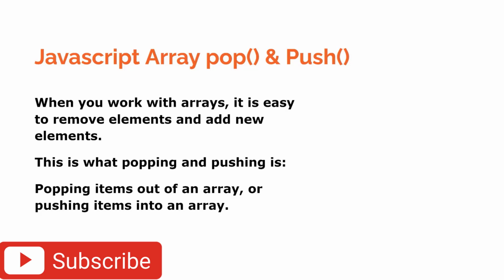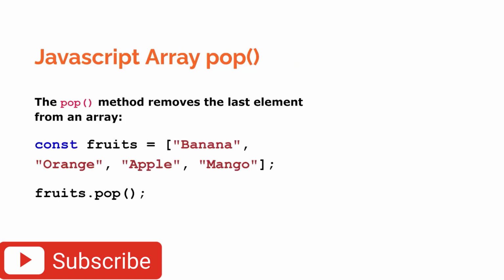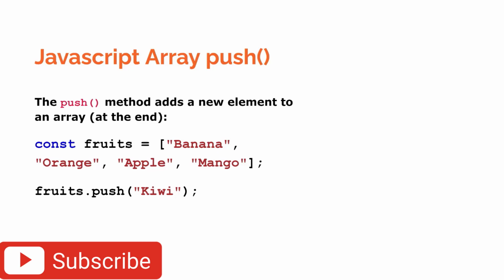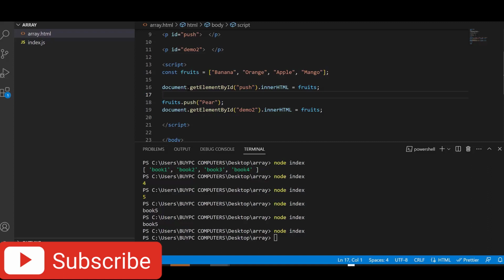JavaScript Arrays Mastery: Unleashing the Power of Data Structures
Title: Mastering JavaScript Arrays: A Comprehensive Guide for Beginners

Description:
Welcome to our JavaScript Arrays tutorial! In this video, we dive deep into the world of arrays in JavaScript, covering everything you need to know to become proficient in working with this fundamental data structure.

Whether you're a beginner or an experienced developer looking to refresh your knowledge, this tutorial is designed to help you grasp the core concepts of JavaScript arrays and unleash their power in your coding projects.

🔍 Key Topics Covered:

Introduction to JavaScript arrays and their importance in programming.
Creating arrays and initialising them with various data types.
Accessing and modifying array elements using indexes.
Iterating over arrays using loops and array-specific methods.
Adding and removing elements from arrays dynamically.
Utilizing array methods like push(), pop(), shift(), unshift(), and more.
Sorting and manipulating arrays using built-in methods.